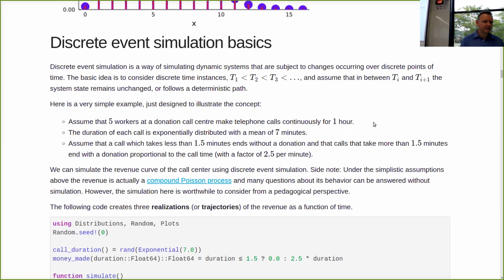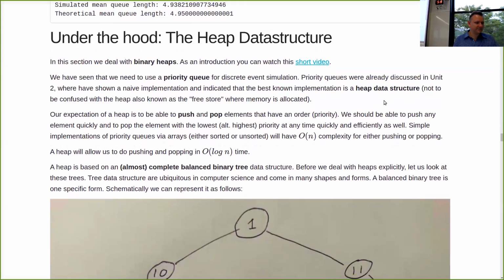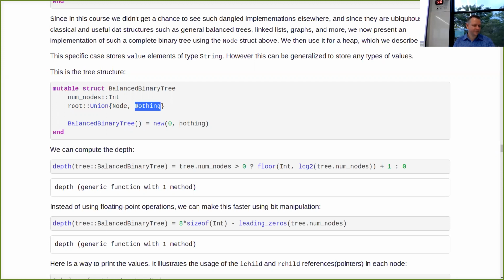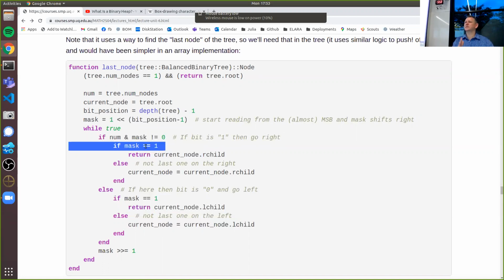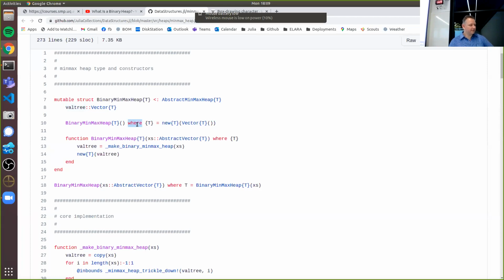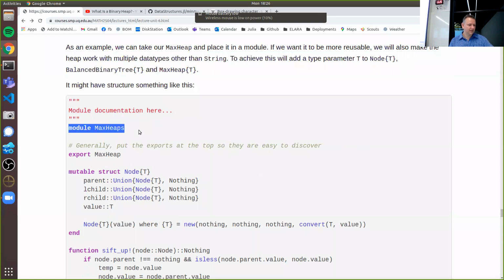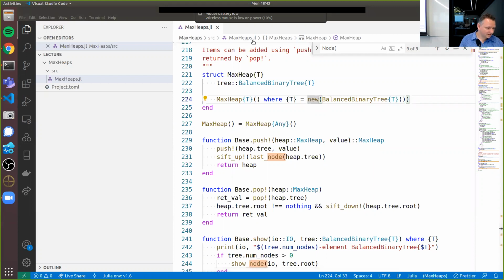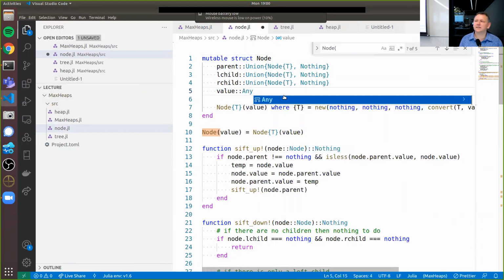Lecture 19, Week 11 (2hrs) Unit 6: Discrete event simulation, heaps, modules, and more.